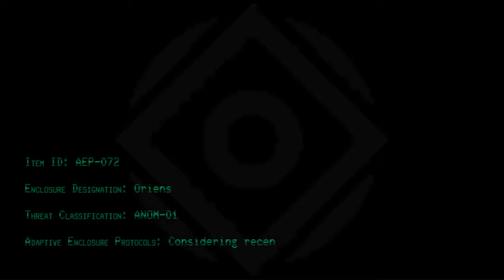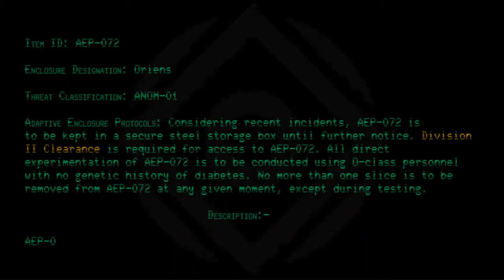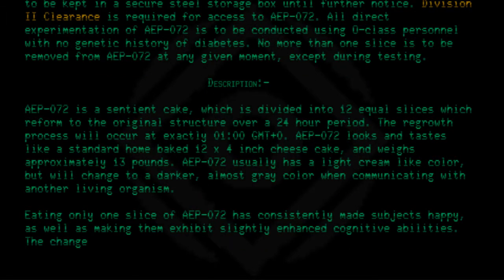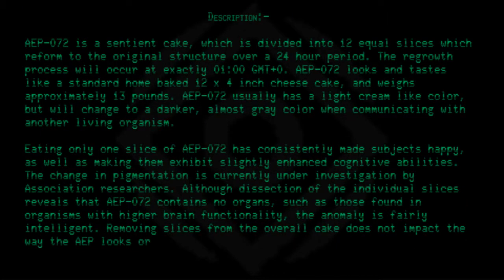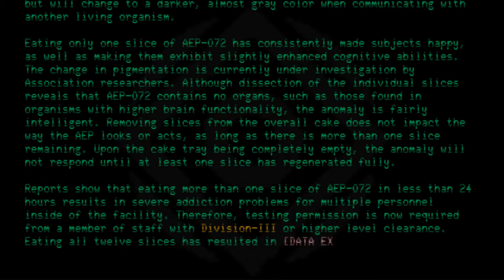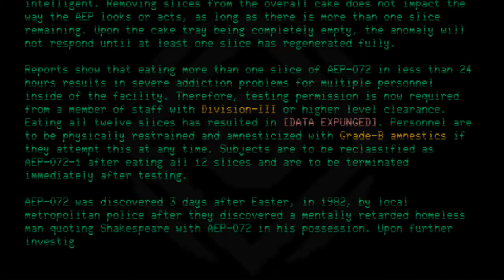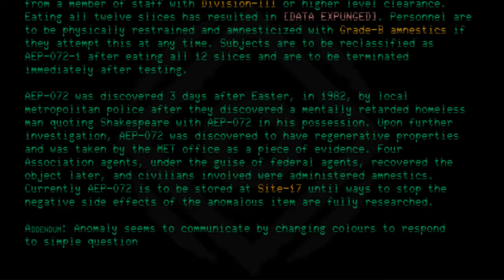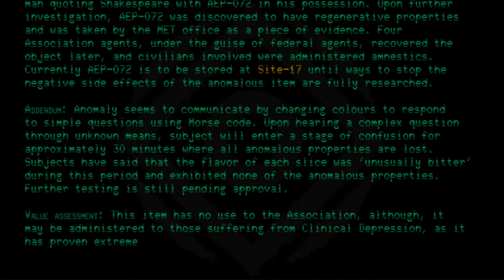AEP-072 - Just Desserts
Code: AEP-072
Title: Just Desserts
Rating: +2
Approximate Wordcount: 2270